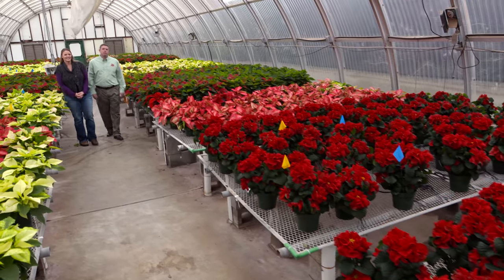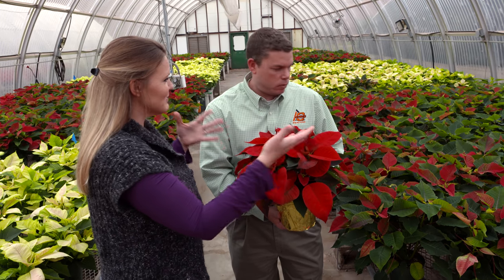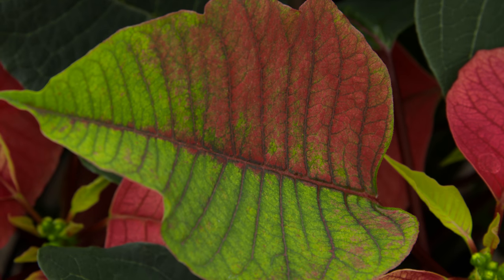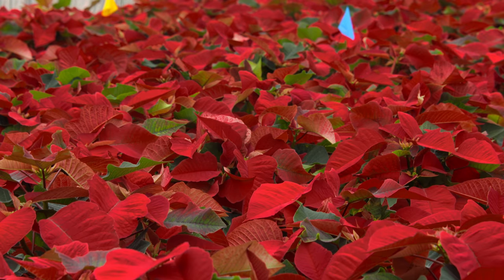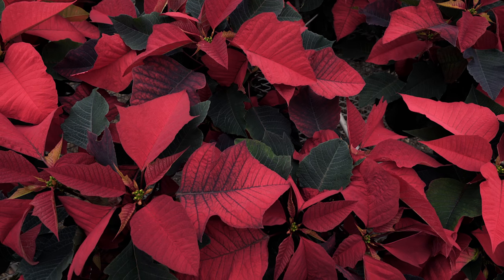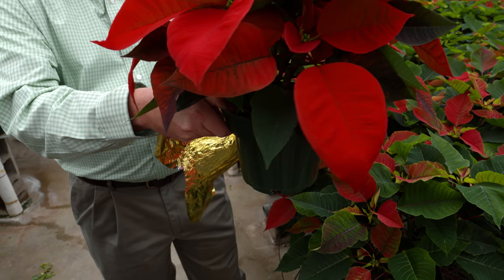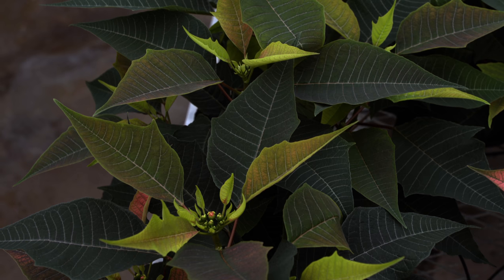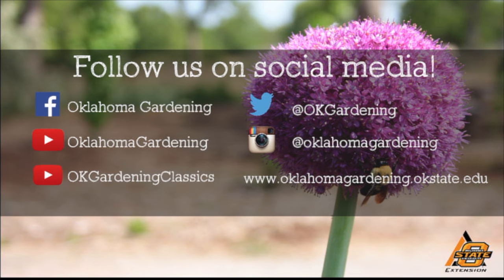Poinsettias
We join Casey at Oklahoma State's Teaching Greenhouses where Bruce Dunn, Horticulture Associate Professor discusses poinsettia research being conducted.